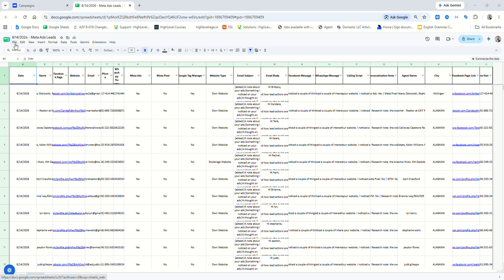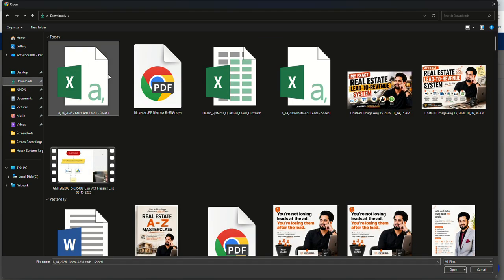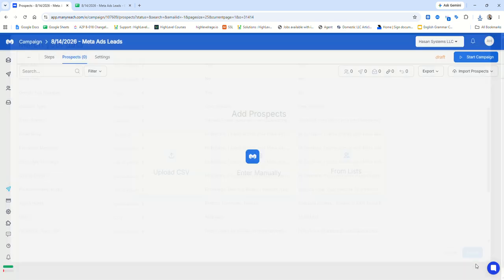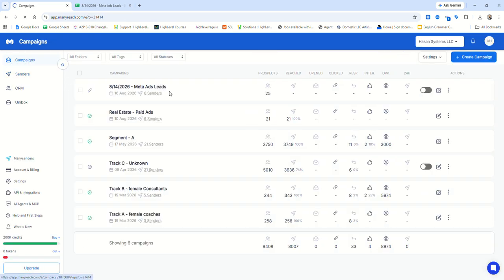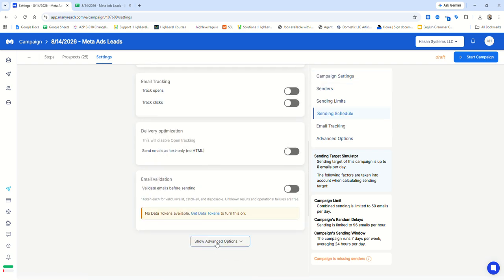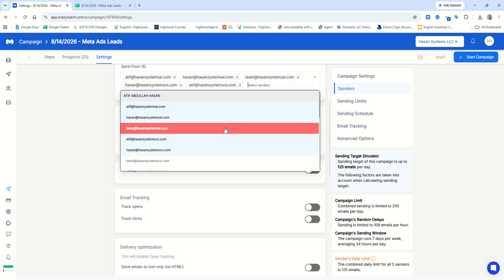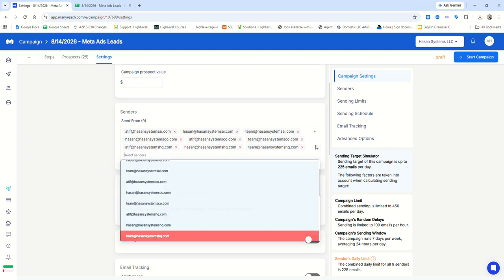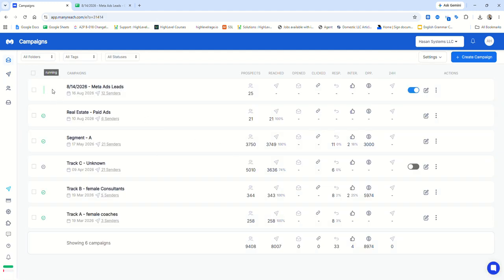How I Send Cold Email Campaigns (Live Step-by-Step)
I just launched a cold email campaign using a small list of 27 highly targeted leads — and I recorded the whole process.

In this video, I show you exactly how I take a lead list, upload it into ManyReach, add personalized email subjects and email bodies, configure the campaign, select senders, and launch the campaign.

The workflow is basically:

Lead List → CSV → ManyReach → Personalized Emails → Campaign → Send

I also show how I use custom values to personalize each email based on the lead's information, intent, and qualification.

In this video:

00:00 — What we're doing
00:09 — The 27-lead list
00:24 — Downloading the CSV
00:34 — Creating the campaign
00:49 — Uploading the lead list
01:05 — Mapping email + custom values
01:40 — Setting up personalization
02:00 — Using custom values in ManyReach
02:38 — Previewing the emails
02:54 — Campaign settings
03:03 — Selecting senders
03:33 — Using the same data for Facebook & WhatsApp outreach
04:17 — Adding mail domains
04:32 — Launching the campaign
04:40 — Checking warmed-up senders
05:05 — Email verification
05:28 — Final campaign walkthrough

I use this same lead data for email, Facebook, and WhatsApp outreach, so one properly qualified lead list can power multiple outreach channels.